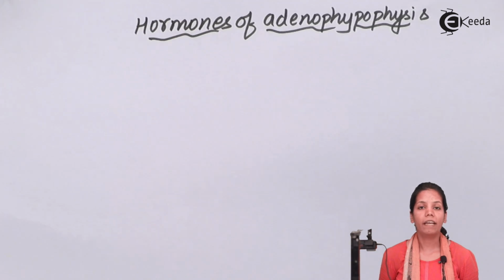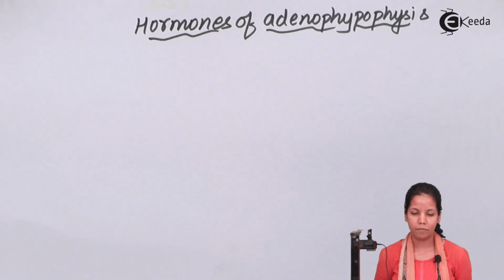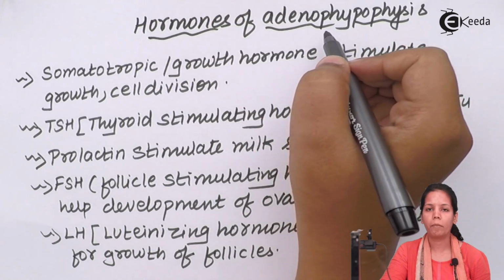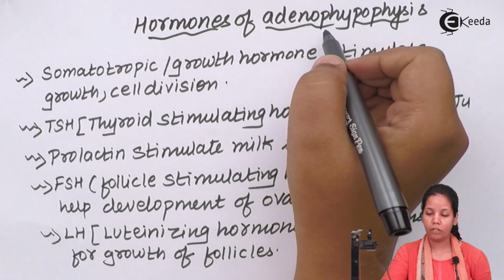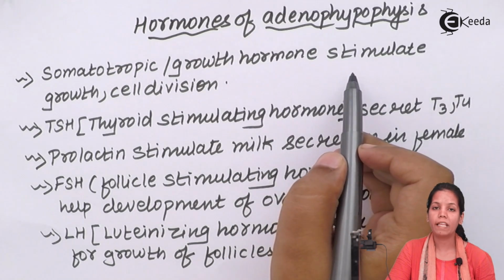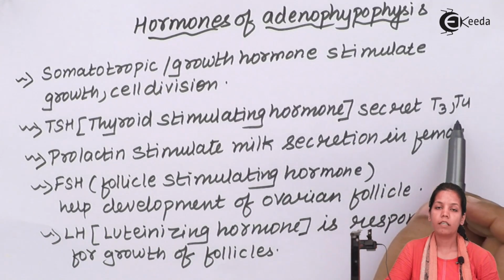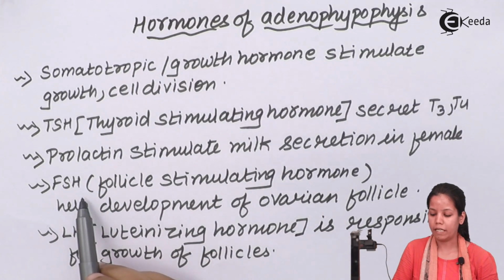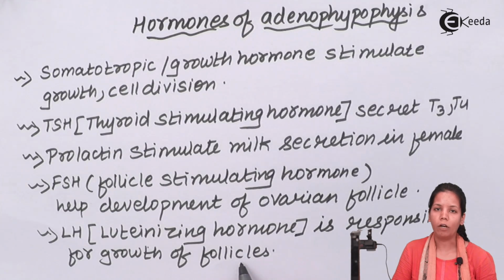Hormones of Adenopathy - Control & Co-Ordination - Biology Class 12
Hormones of Adenopathy  Video Lecture of Control & Co-ordination Chapter from Biology Class 12 Subject for HSC, CBSE & NEET.

Watch Previous Videos of Chapter Control & Co-ordination:-

Happy Learning : )